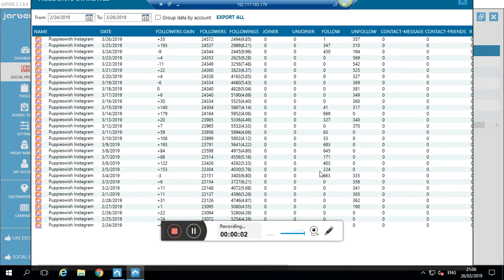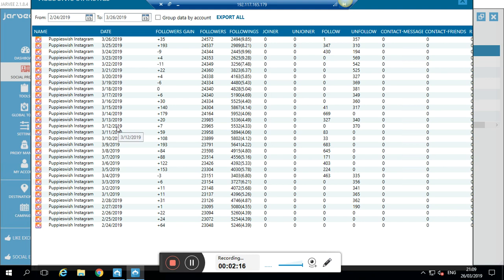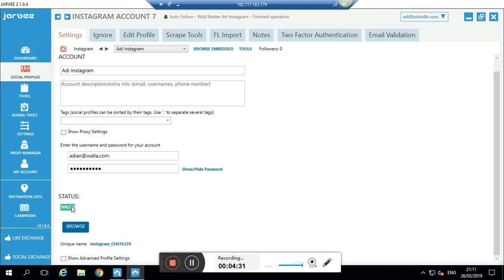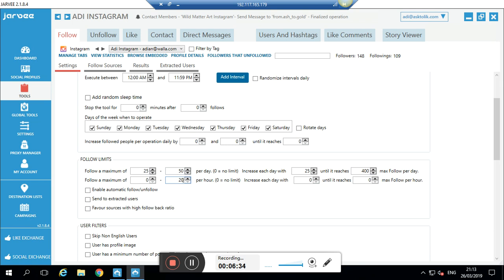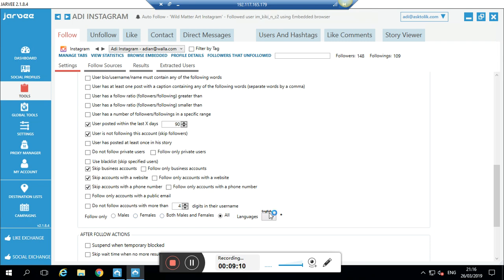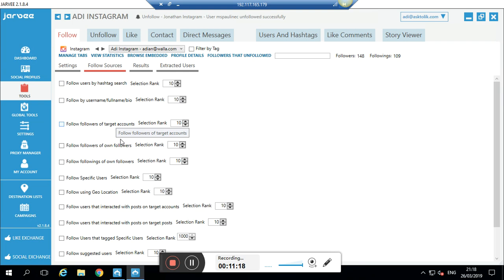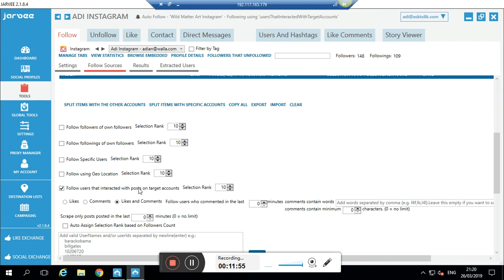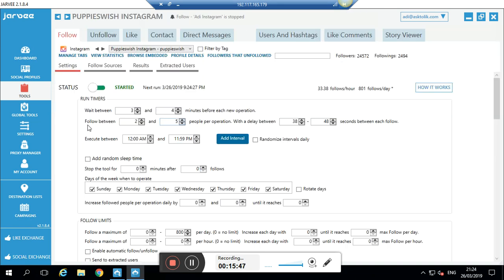Jarvee Instagram Bot Tutorial 2019 🤖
Jarvee Instagram Bot Tutorial 2019 | How to grow your Instagram profile with Jarvee?

How to grow your Instagram profile in 2019?☀️ Grow your Instagram account with JARVEE
Here's how to speed up Instagram growth organically
 instagram growth 2019,  instagram algorithm, organic instagram followers 2019, grow followers on instagram fast

In this video, Adi will show to you how you can make your Instagram profile grow using the JARVEE's system (the download link is at the first comment), a multi- actions software which allows us to manage a variety of Social Media account, and by doing multiple actions with it, we can expose our profile to more relevant users who can engage with our content and even become a client of our business.

This video is focusing on how we can use the following section inside JARVEE for exposing our profile in front of more users and people around the world and by that, make them follow us.
There are multiple choices inside this function so you could really test deeply and see what's work the best for you.

Follow the exact instructions of Adi for making sure your profile won't be baned.

For download JARVEE, click on the link in the first pinned comment and JOIN our FB community for more ideas and information about how to use JARVEE for making your Instagram account grow!

Use this link and DOWNLOAD the system of JARVEE for checking the technique inside your account